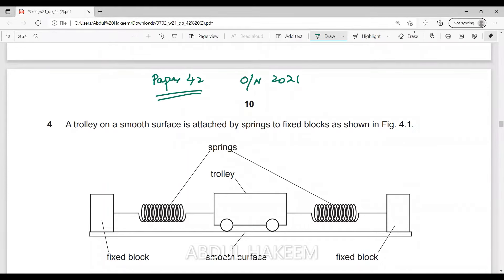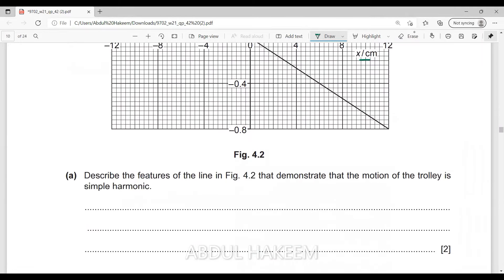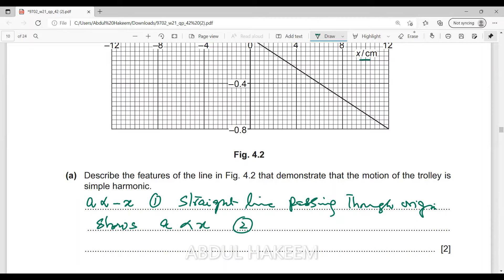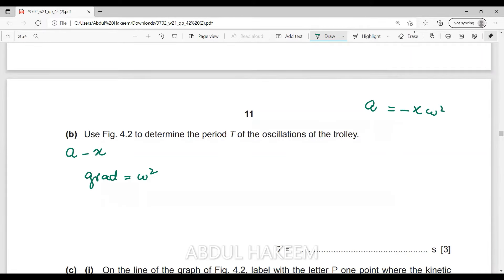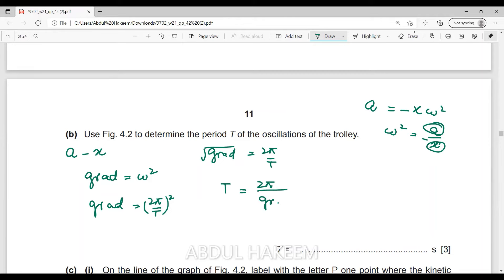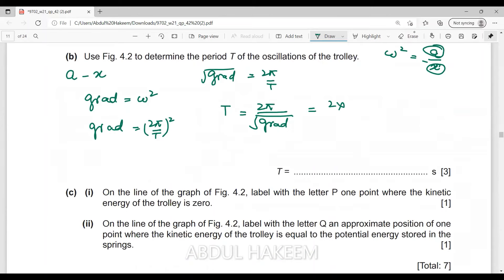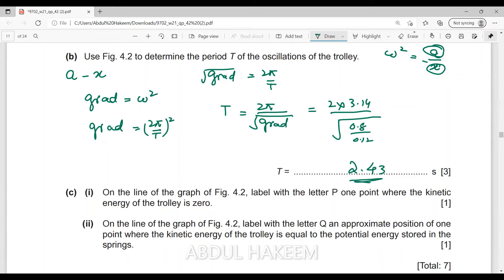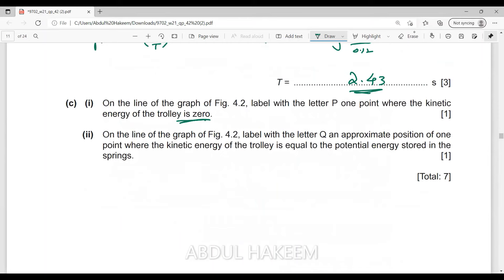PHYS 9702 P 42 Q # 4 NOV 21